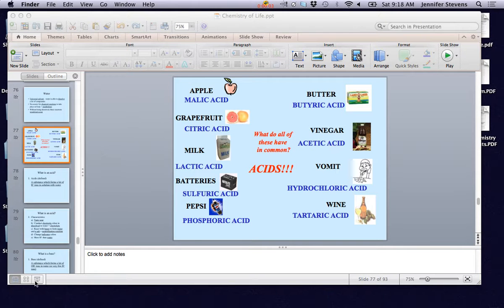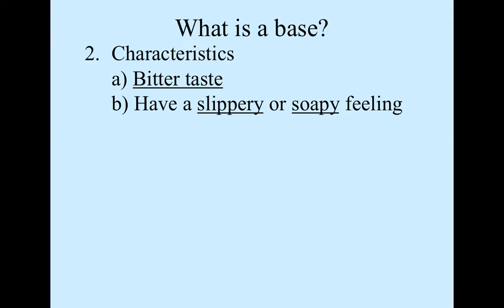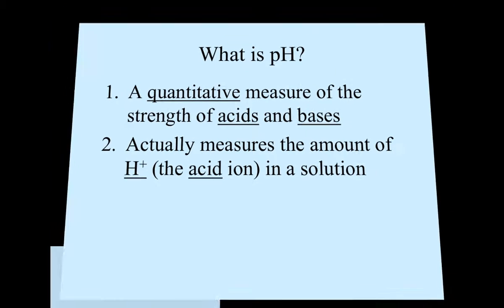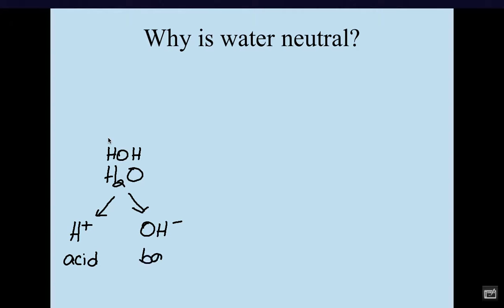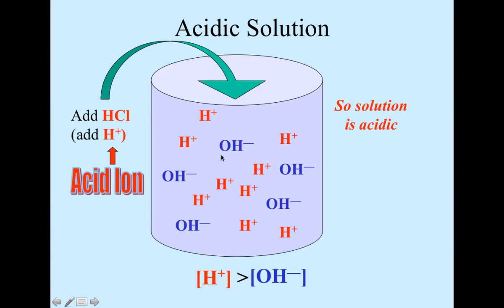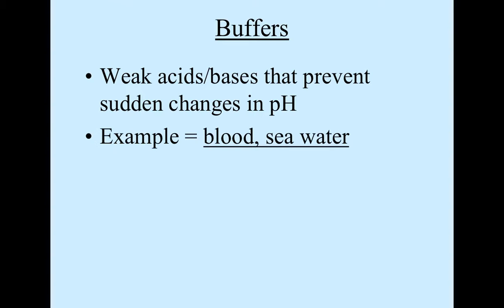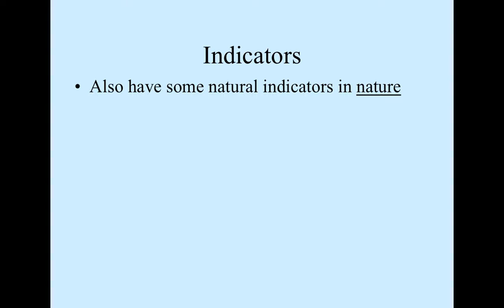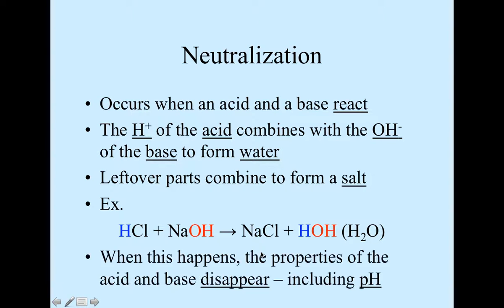Module 2 - Video 6 - Acids, Bases & pH